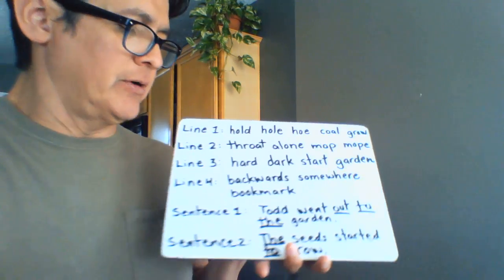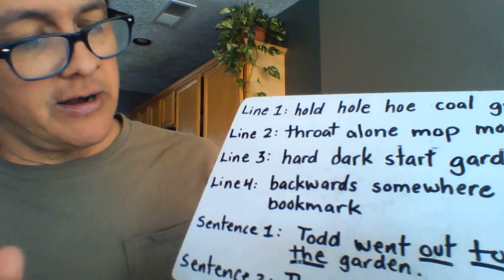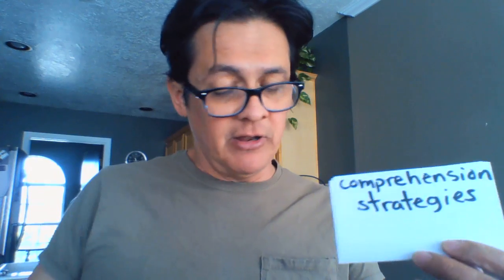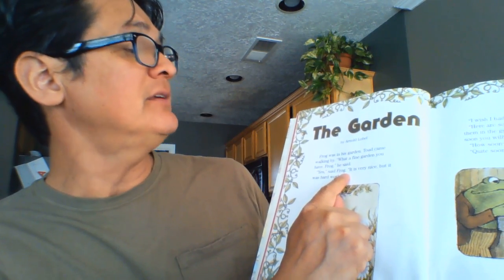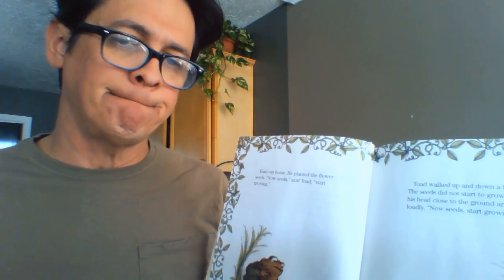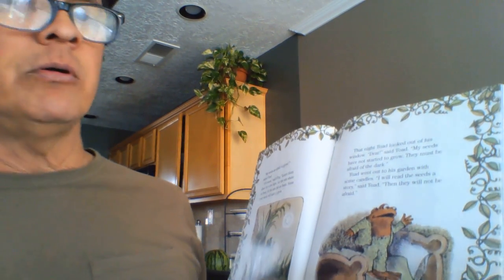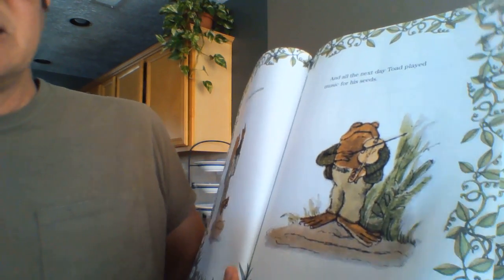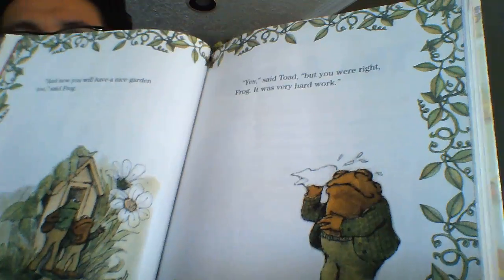The garden reading2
Includes reading, spelling, writing, and comprehension.